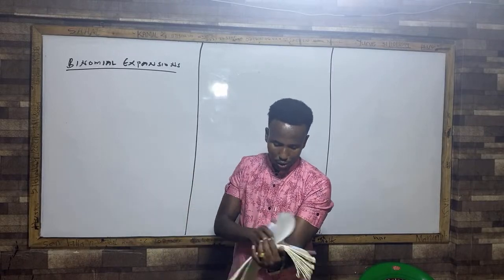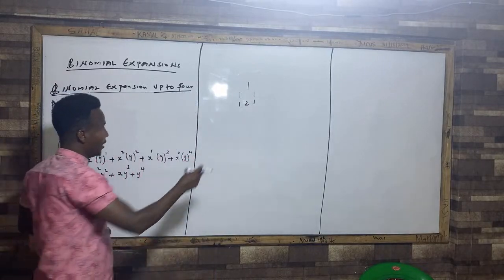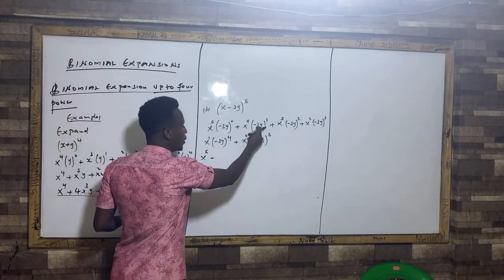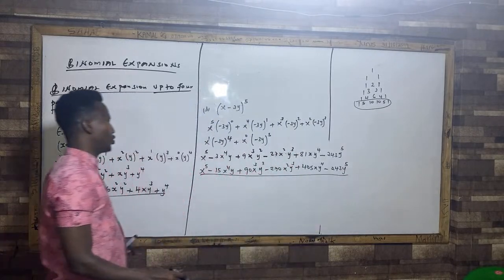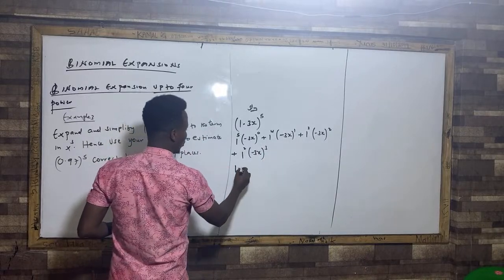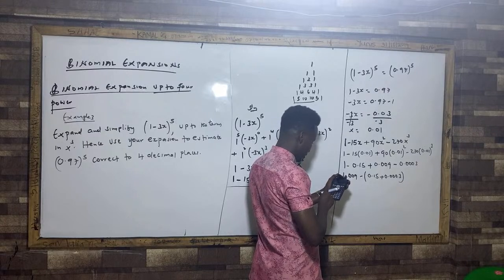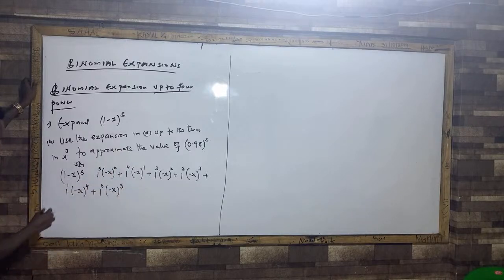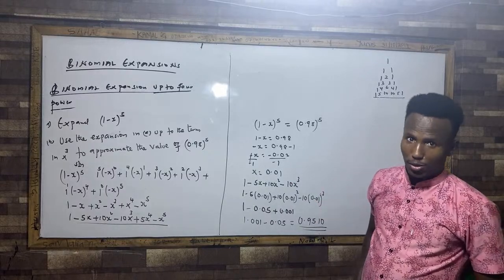PAPER TWO POSSIBLE QUESTIONS